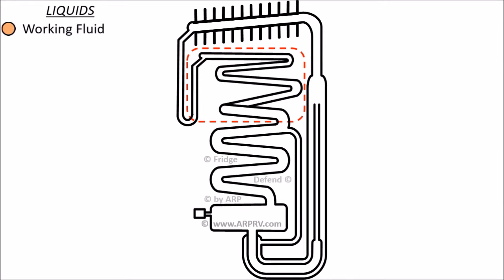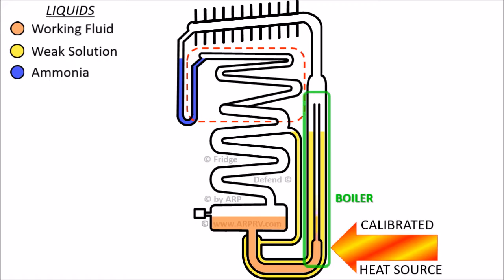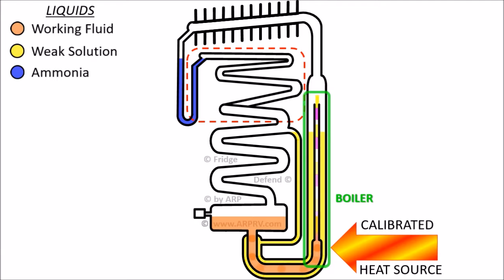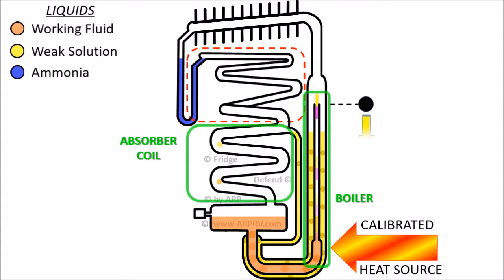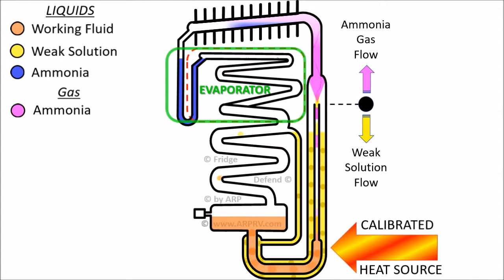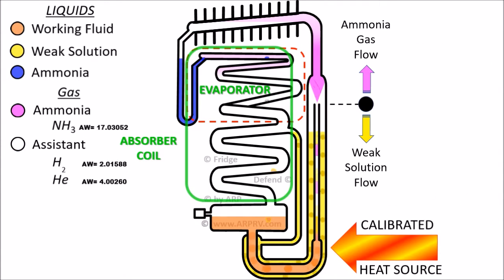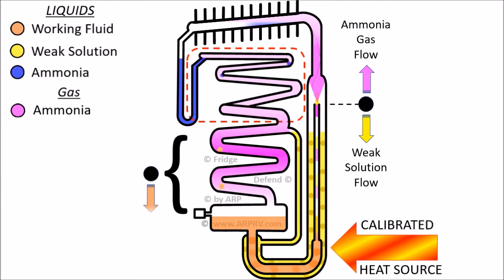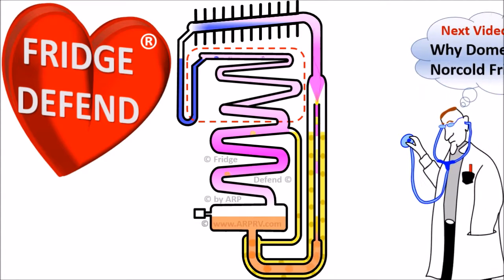How Dometic and Norcold RV Fridge Works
The absolute best YouTube video teaching how an RV refrigerator works. We teach the entire absorption refrigeration system for RV gas/electric. The YouTuber making this video is a professional engineer that is an expert in the chemical, fluids, thermodynamical, controls systems, and pressure vessel called the "cooling unit".